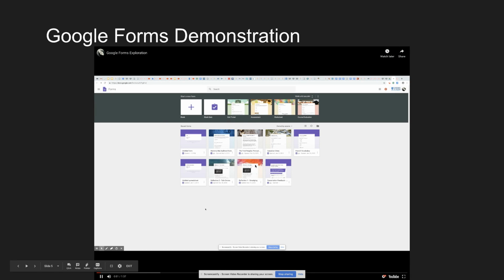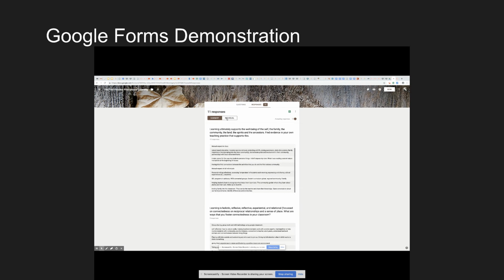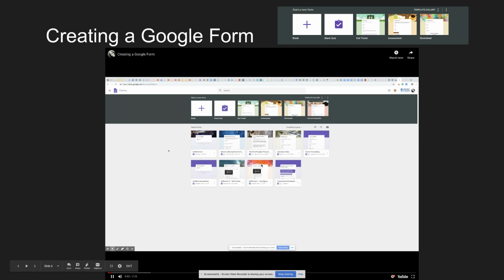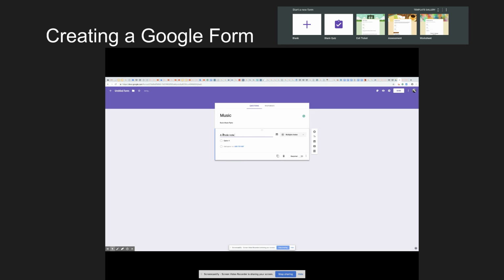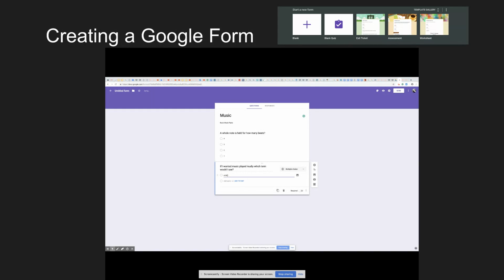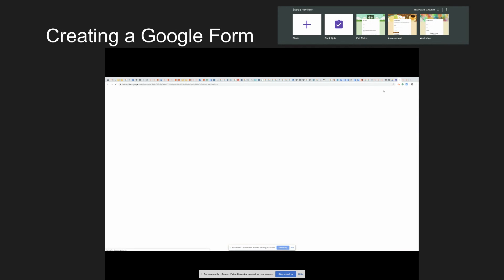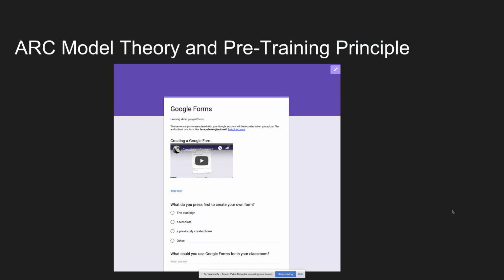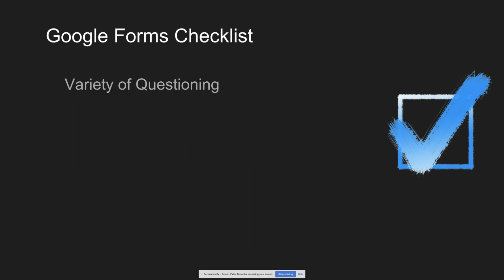Google Forms Overview Video